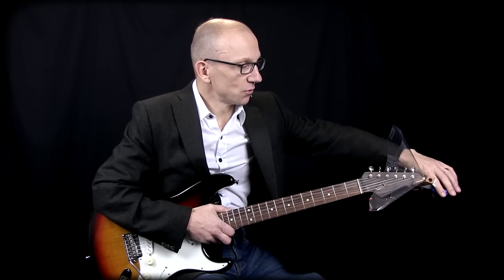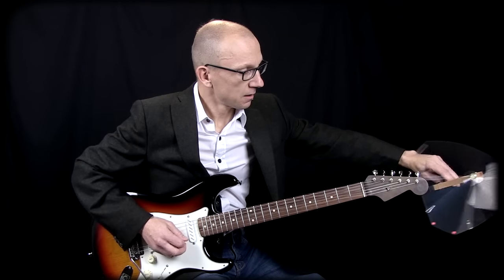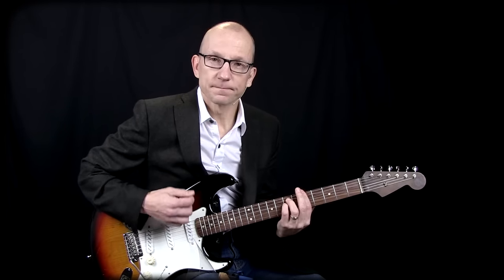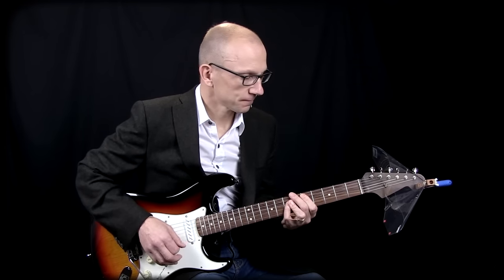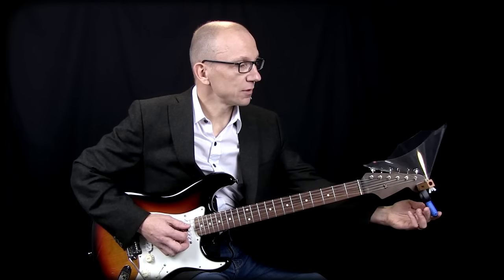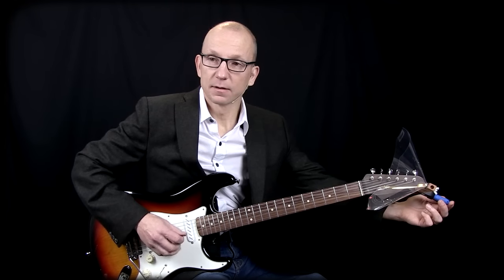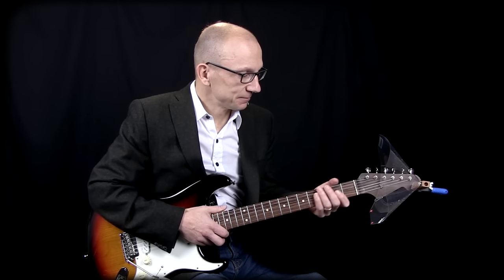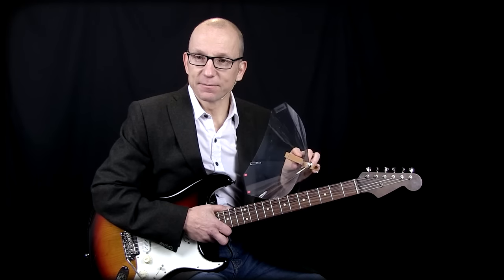Delsonix Clip-on Guitar Speaker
A Clip-On Guitar Speaker. Turns your unplugged electric into a low-volume acoustic guitar.